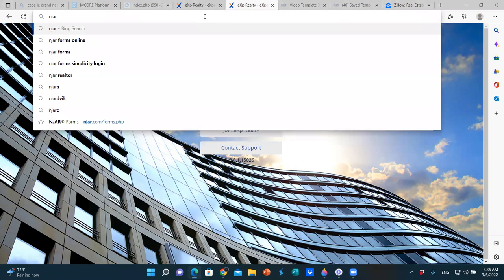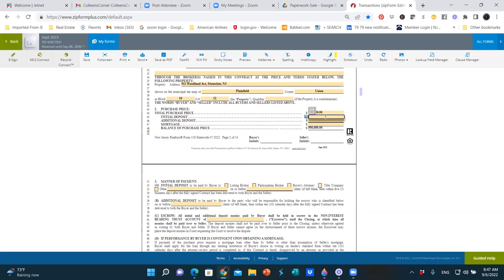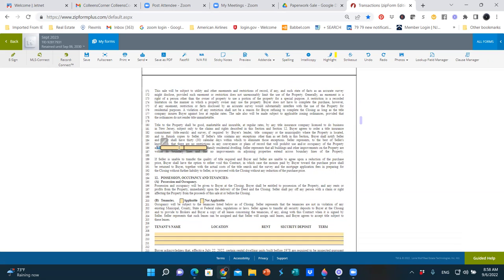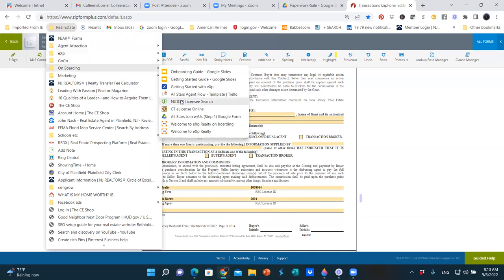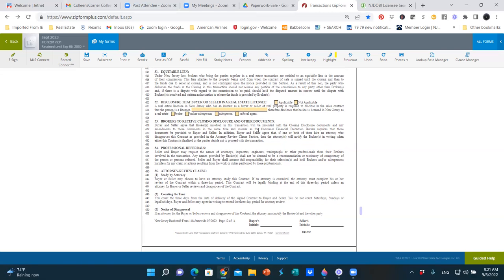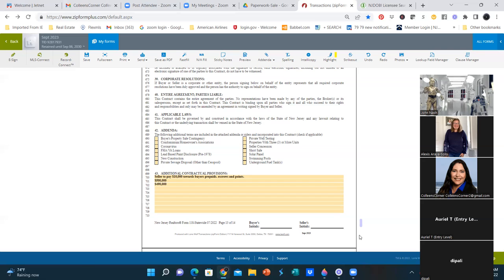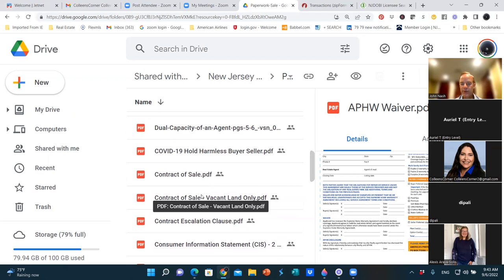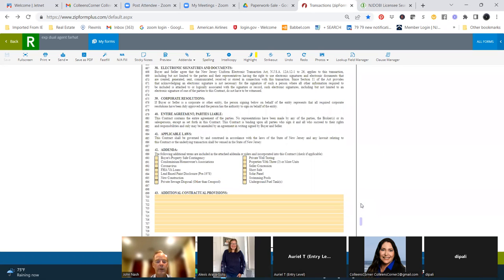NJAR Contract and forms mastermind